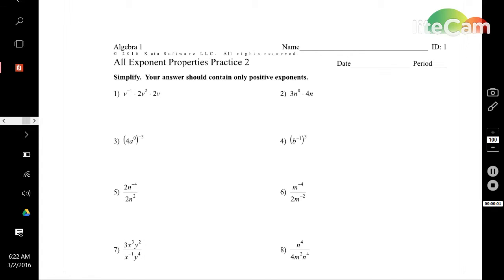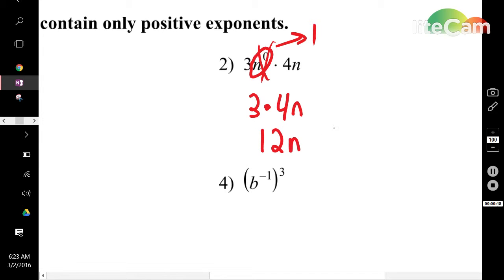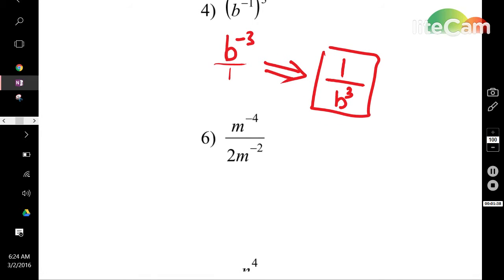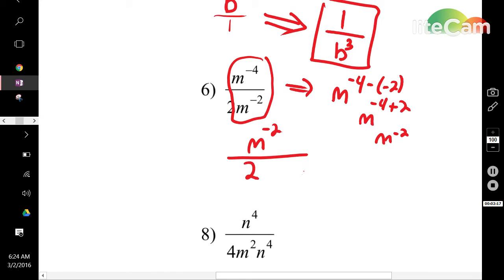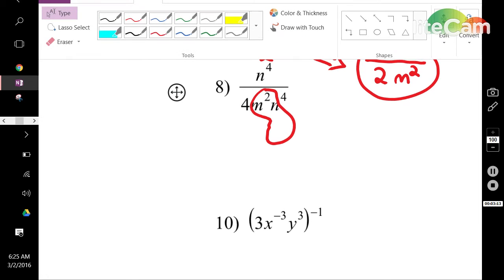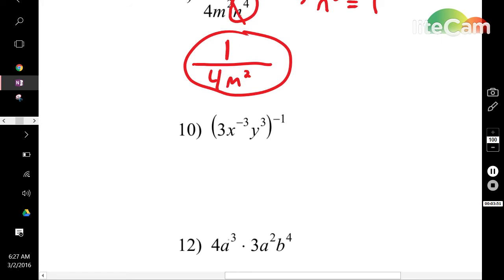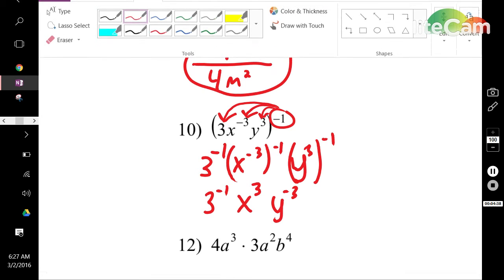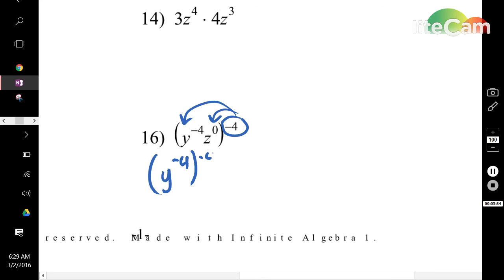Alg I Unit 7 Day 2 Exp Prop